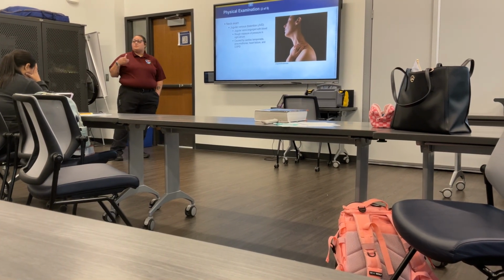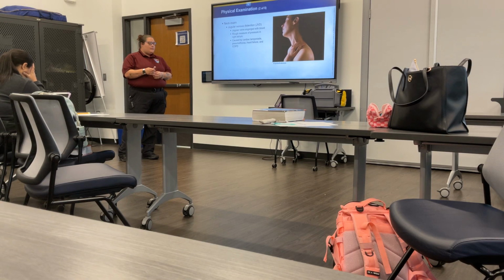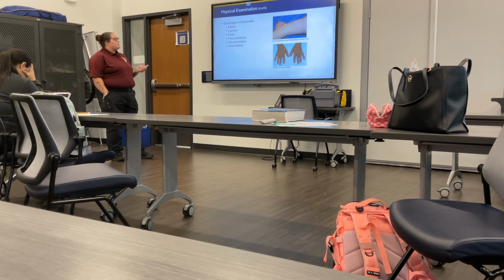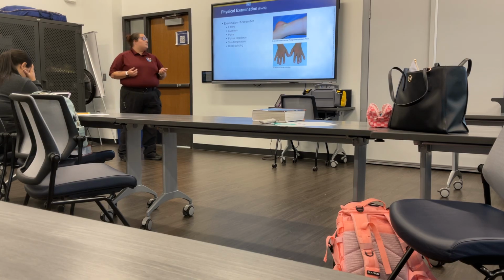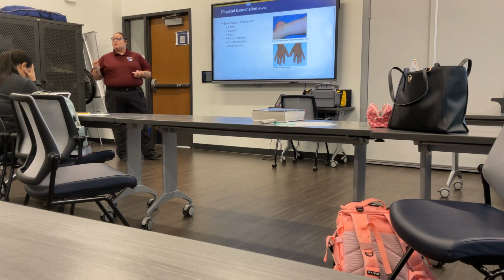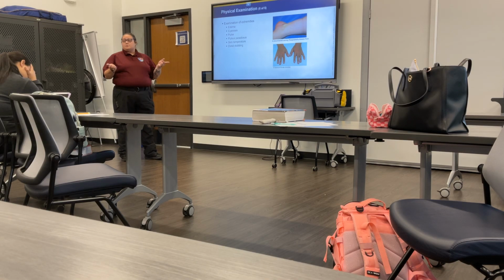July 29, 2025